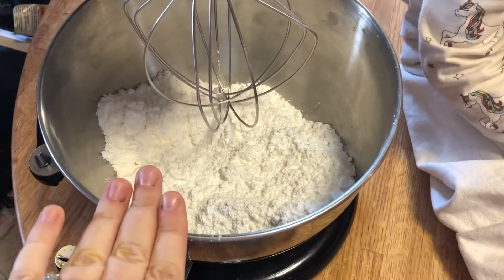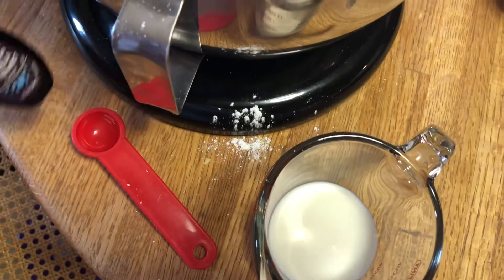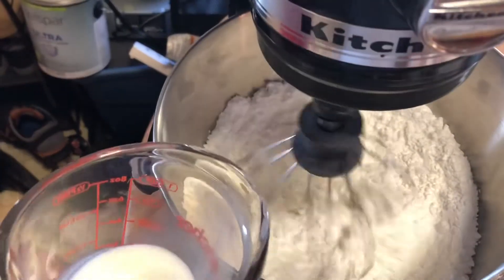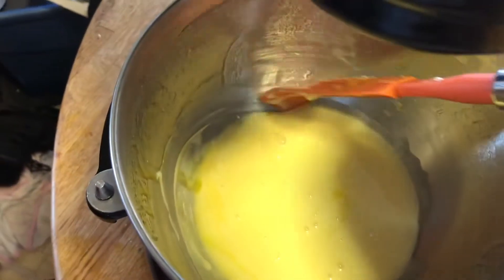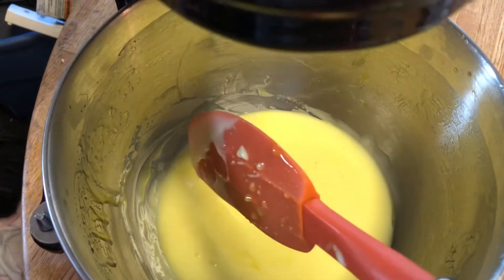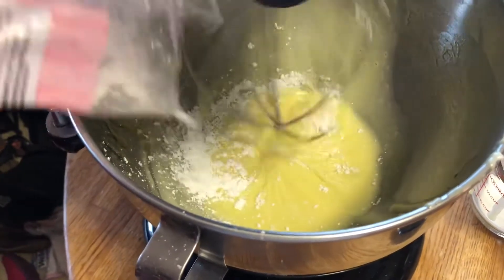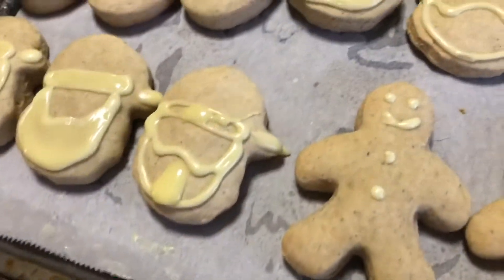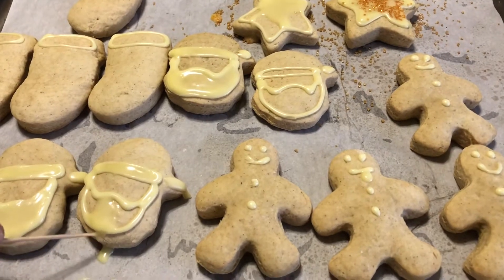Royal Icing Substitute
Royal Icing Substitute how-to/make-along.

INGREDIENTS
-3 cups powdered sugar
-1/3 cup whole milk
-2 Tbsp light corn syrup
-1 tsp flavor or extract of your choice (we used Vanilla Butter Nut flavor to match our cookies!)
-gel food colors, if multiple colors desired

DIRECTIONS
1.) In the bowl of a stand mixer, combine powdered sugar and milk. Mix until smooth
2.) Add extract/flavor and corn syrup. Divide icing: leave 1/4 in the bowl and 3/4 in a separate bowl.
3.) Add 1/4 to 1/3 cup additional powdered sugar to the icing in the bowl and mix until smooth. This small amount will be the Wall Consistency of icing used to outline your cookies, and should be about as thick as toothpaste. The 3/4 portion you set aside will be the Flood Consistency icing used to fill in the walls.

*To color, divide icing into multiple bags and put a drop or two of desired color/s into each bag. Squish around to incorporate.